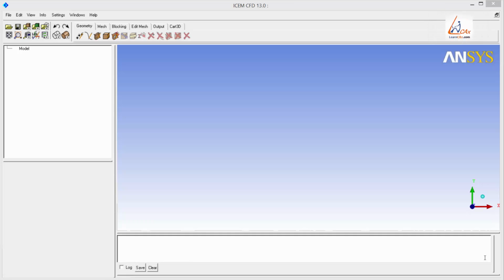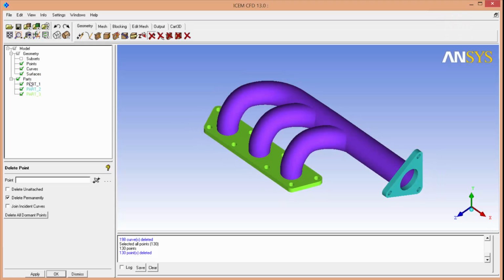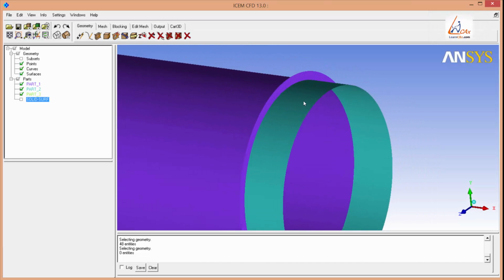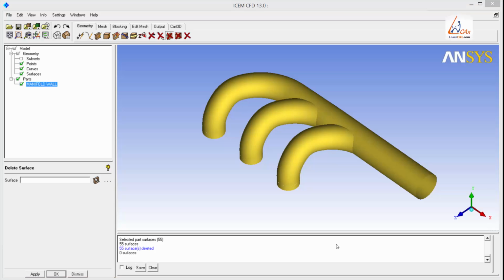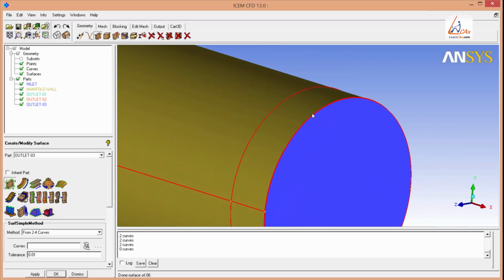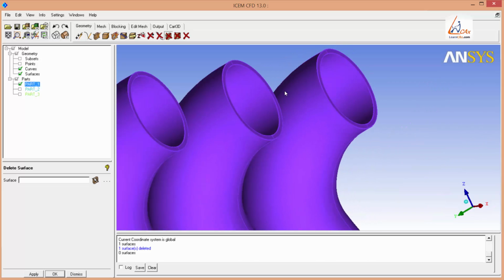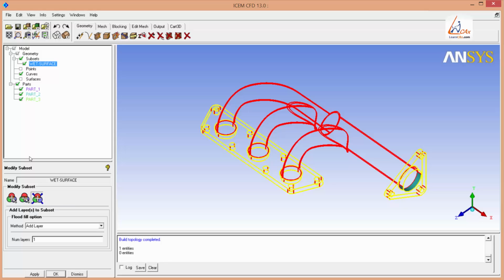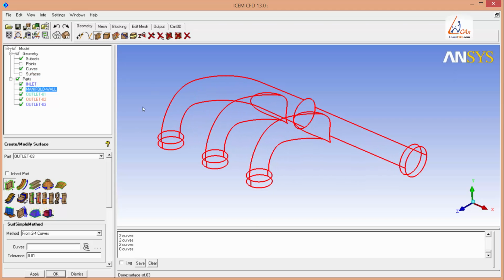LearnCAx Tutorial : Fluid Domain Extraction of a Manifold using ANSYS ICEM CFD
Traditionally, the most time consuming part in complete CFD process is creating a good quality mesh. Considering the advancements in meshing techniques available in today’s meshing tools, lot of automation of meshing algorithm is done. The main bottleneck is making CAD geometry mesh ready or converting dirty CAD to clean mesh-able CAD. All meshing algorithms needs a water tight geometry (defined within the constraints of the tolerance considered by meshing software). Creating a clean watertight geometry from dirty CAD is sometimes challenging and in most of the cases very time consuming job.

In this tutorial we are going to learn about ‘Fluid Domain Extraction’ techniques using ANSYS ICEM CFD. We are going to learn two techniques, one the orthodox way and other the smart way.

Tutorial Files
A PDF copy of this tutorial guide is provided for your reference. This tutorial guide includes step by step instructions to repeat and try this tutorial on your own. An input manifold CAD geometry file in STEP format is provided for download.

All these files are available in the download section of this tutorial. You need LearnCAx account to download all the files. If you do not have an account, create your FREE LearnCAx account using